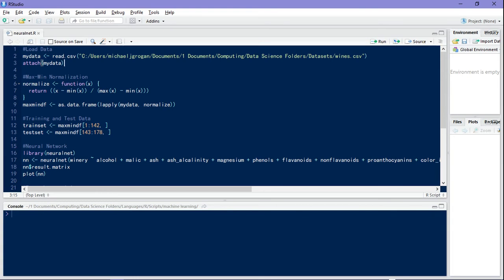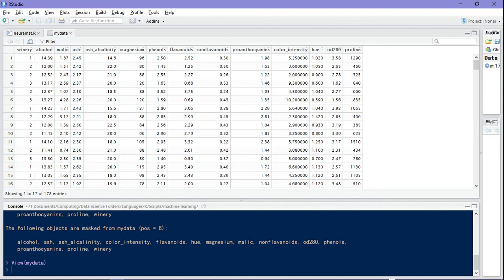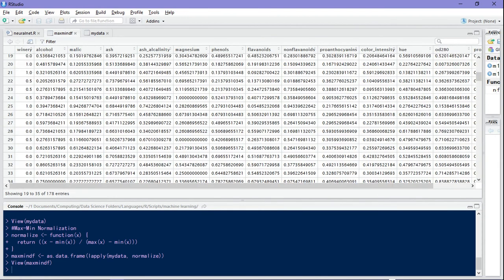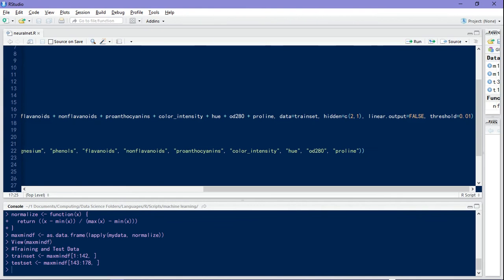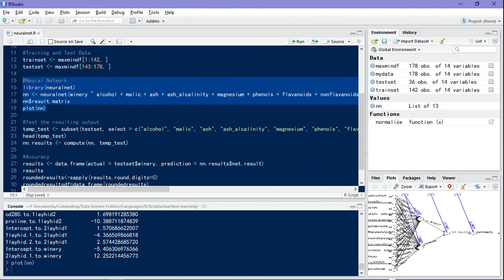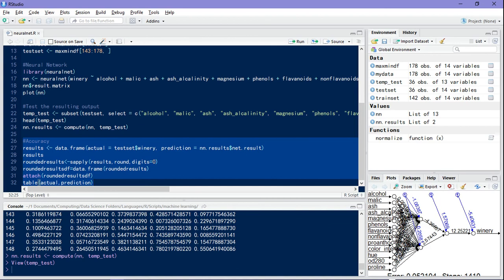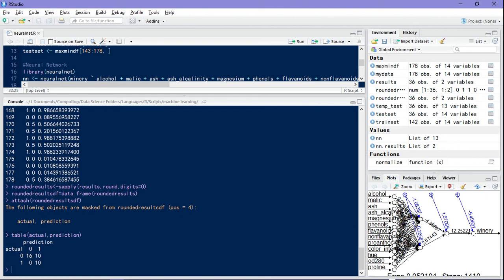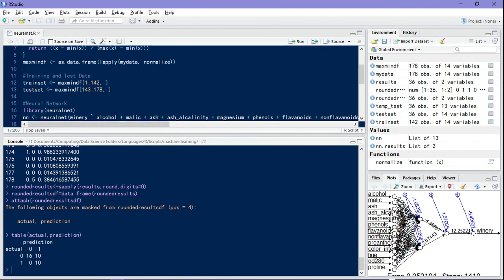neuralnet: Train and Test Neural Networks Using R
This tutorial illustrates how to run a neural network in R, and classify wine groups according to specific attributes.